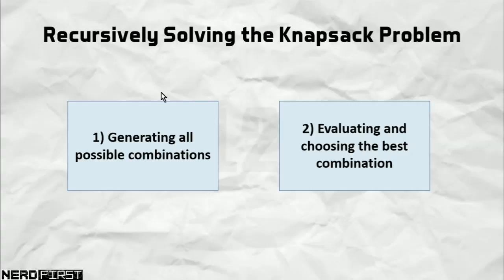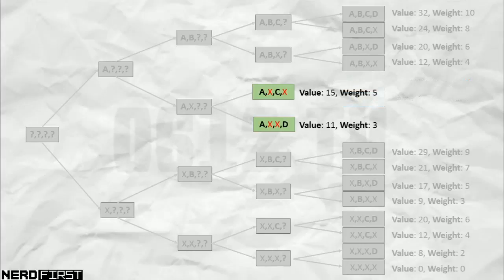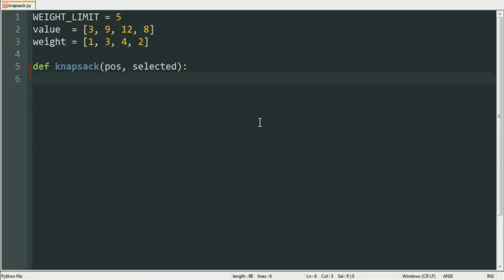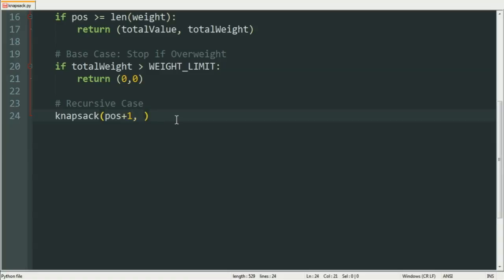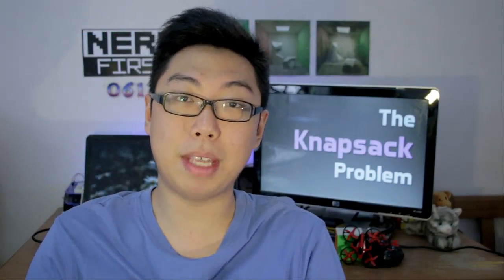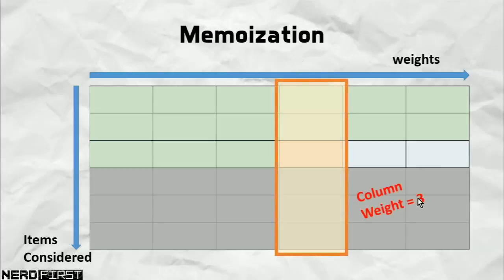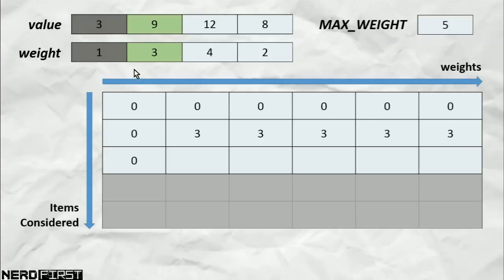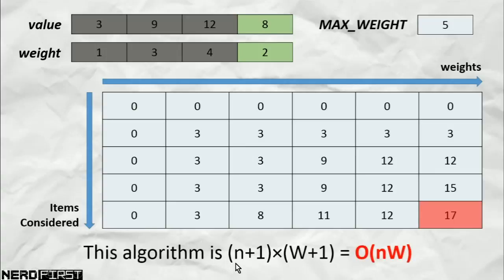The Knapsack Problem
The Knapsack Problem is a classic problem in computer science - You have a knapsack and several items to pack into it. Each item has a weight and a value, and you can only carry up to a maximum weight. Find a combination of items to pack, such that you remain under the weight limit, but you maximize the value of the items selected.

ERRATA NOTICE: Please check the pinned comment for errors and corrections in this video.

While seemingly straightforward, this problem requires a surprising amount of thought to solve! In this video, we look at the naive recursive solution first, before moving on to a far more efficient dynamic programming solution!

= Timestamps =
00:00 Introduction
00:47 Contents Page
01:33 Definition of the Knapsack Problem
02:16 Why a greedy solution wouldn't work
03:34 Introduction to recursive solution
04:17 Visual explanation of recursive solution
10:47 Final recursive trace (if you want to skip the explanation and want to just see it happen)
12:33 Python code for recursive solution
20:22 Complete Code
21:27 Discussing other variants (eg. Multiple selection variant)
22:45 Discussion of Time Complexity / Efficiency
23:56 Dynamic Programming Solution - Description of Memo Table
26:00 Dynamic Programming Solution - Decision making process
28:52 Dynamic Programming Solution - Full Trace
34:32 Dynamic Programming Solution - Conclusion & Time Complexity
35:38 Conclusion

= CODE DOWNLOAD =
To view and download the code written in this video, check out the following Bitbucket repository

To download, first click on "Downloads" in the left sidebar. Then, in the subsequent page, click "Download Repository".

= 0612 TV =
0612 TV, a sub-project of NERDfirst.net, is an educational YouTube channel. Started in 2008, we have now covered a wide range of topics, from areas such as Programming, Algorithms and Computing Theories, Computer Graphics, Photography, and Specialized Guides for using software such as FFMPEG, Deshaker, GIMP and more!